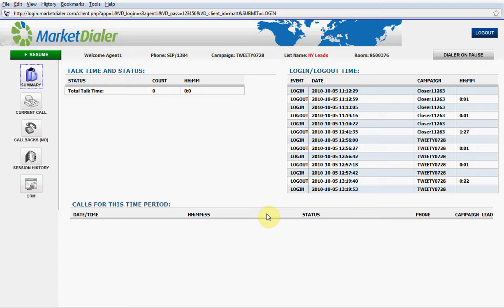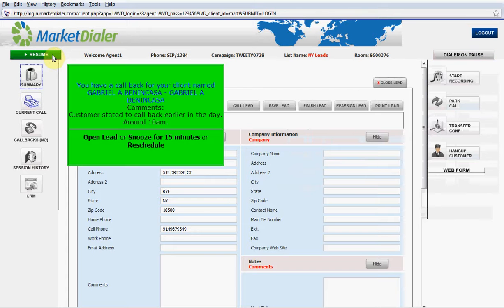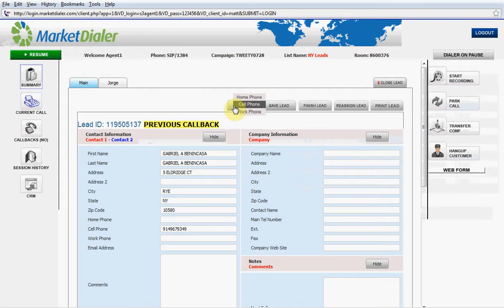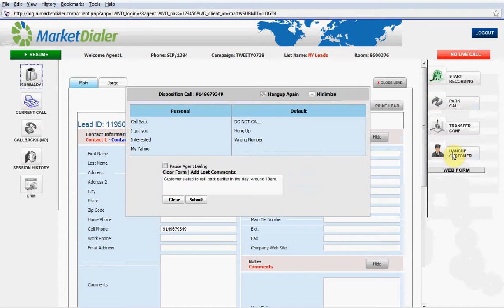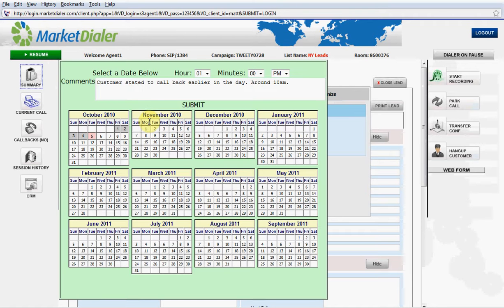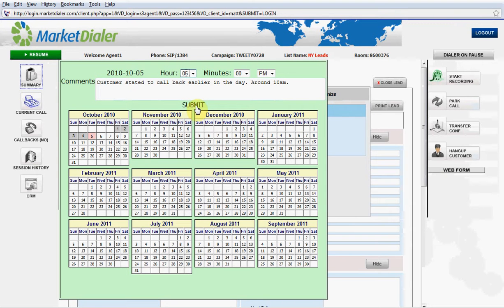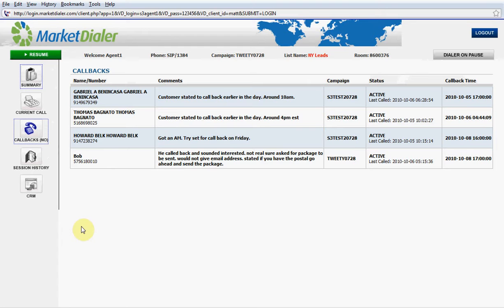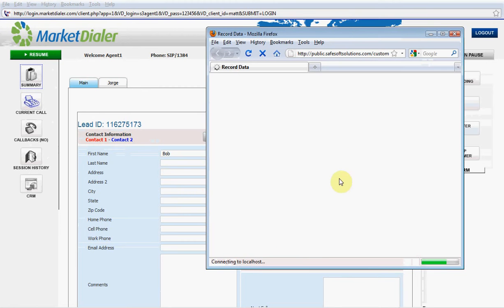MarketDialer Agent Portal CallBacks Segment 6